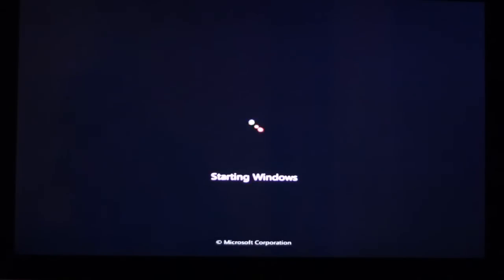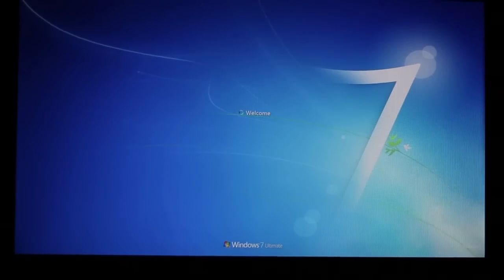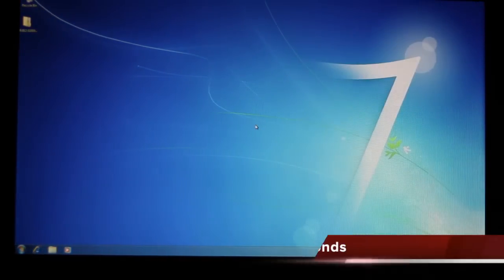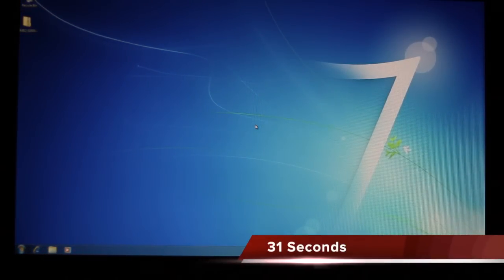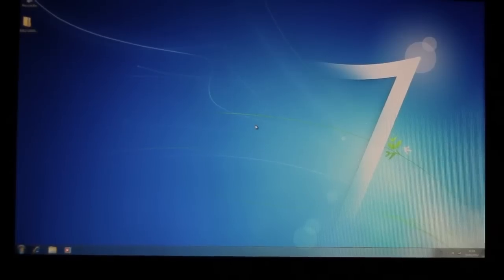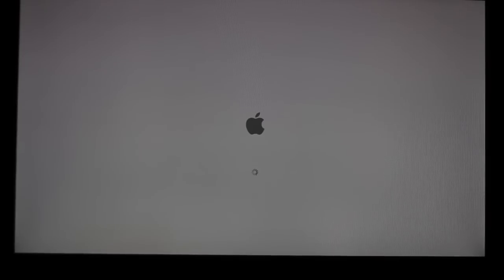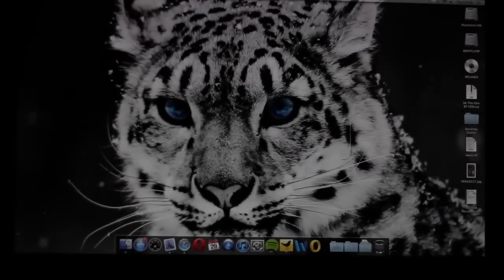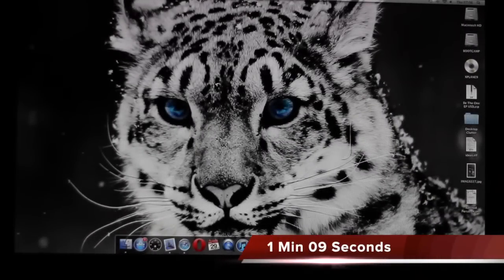Windows Vs OSX Start Up Time On Mac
This video compares the start up times of both windows and OSX. They are both being ran on the 2010 IMac.